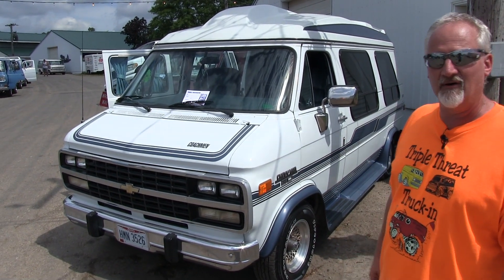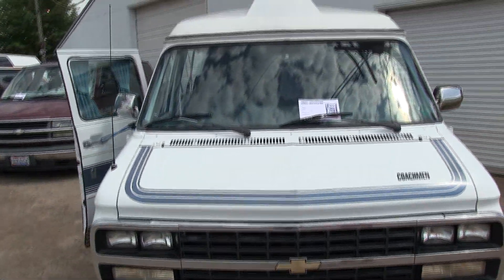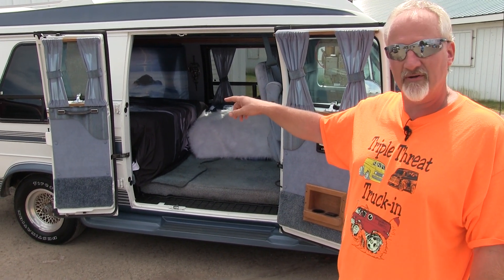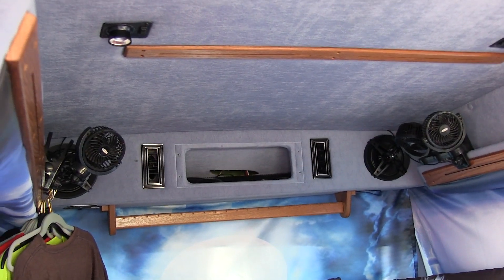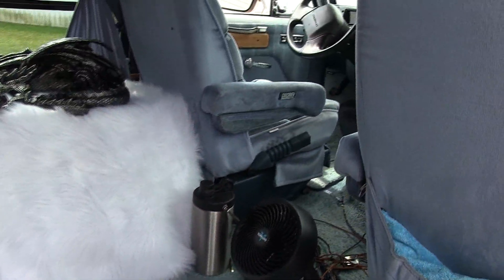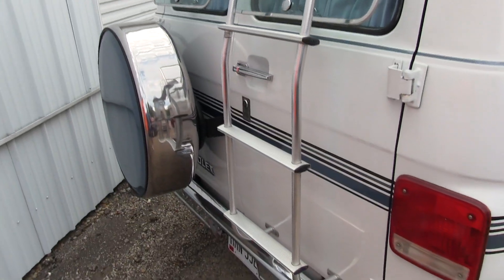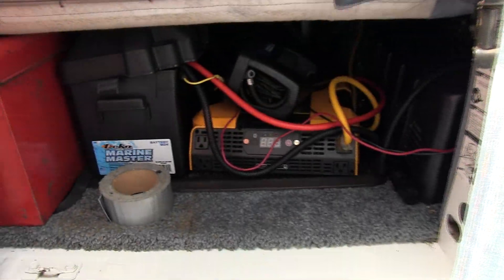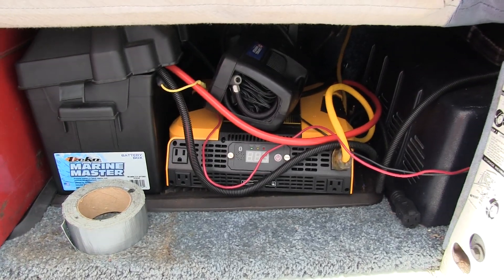1992 Chevy Hightop 350 Van with Jason Cook.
Jason Cook shows his 1992 Chevy Hightop 350 Van.
Filmed at Knightnmare Vanners, Knightmare Before Christmas Truck in by John Koterba (OOP) & Jo.